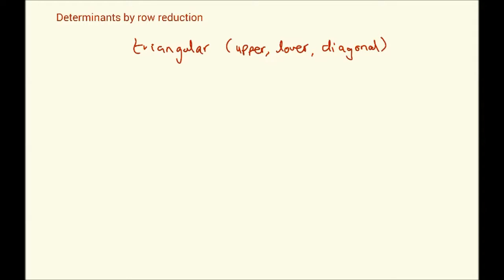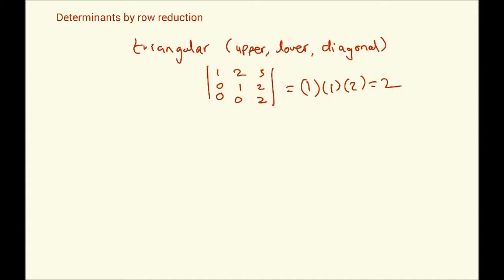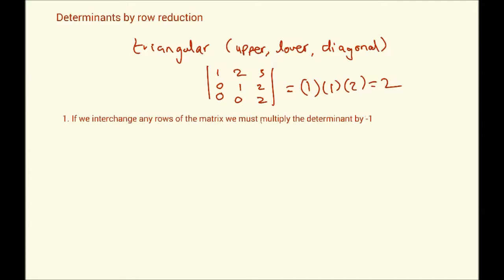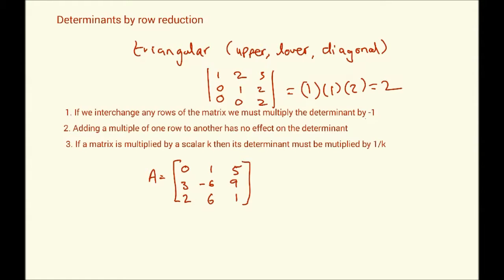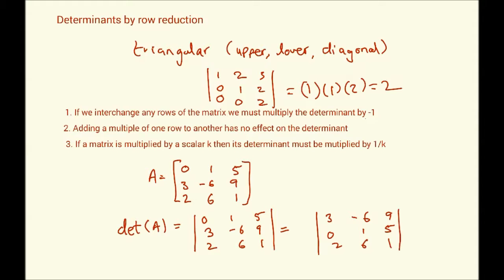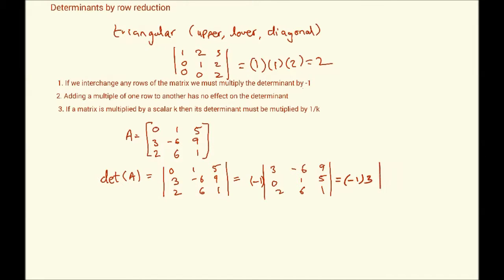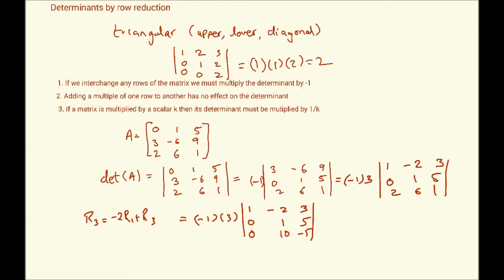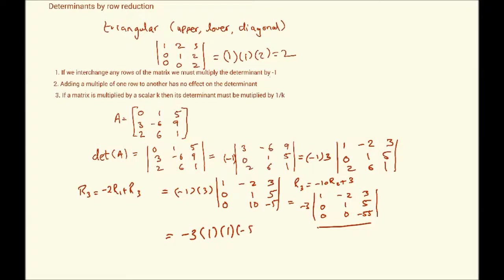Elementary Linear Algebra Lecture 14 - Determinants (part 2)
This video covers computing the Determinant by row reduction